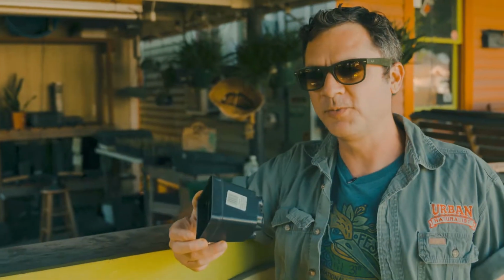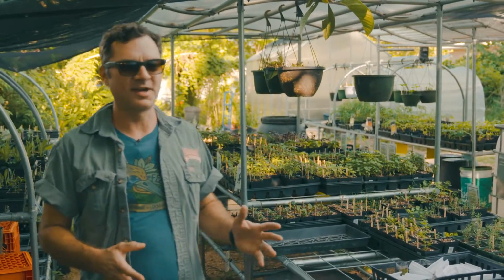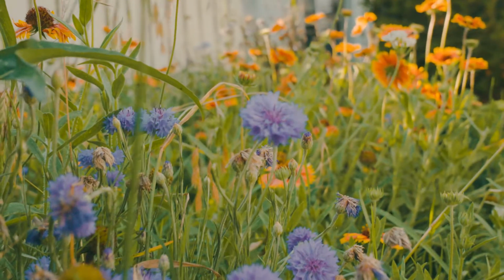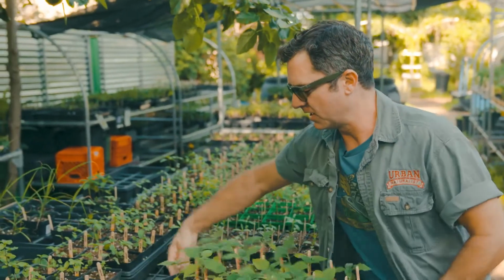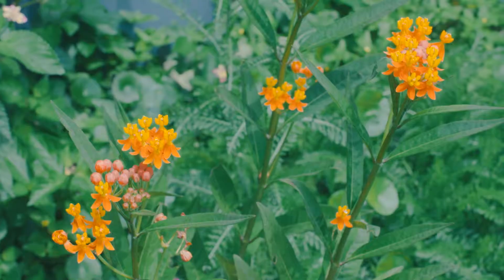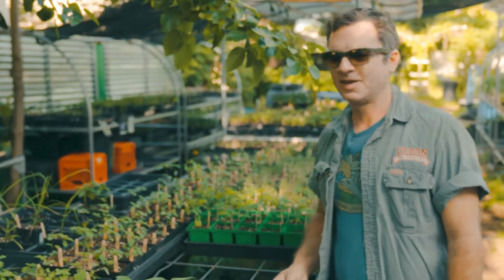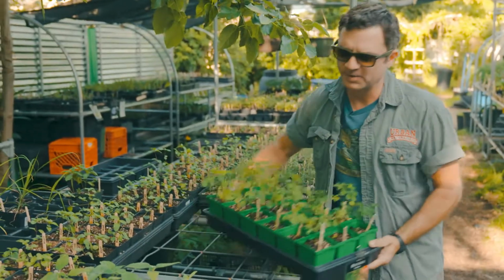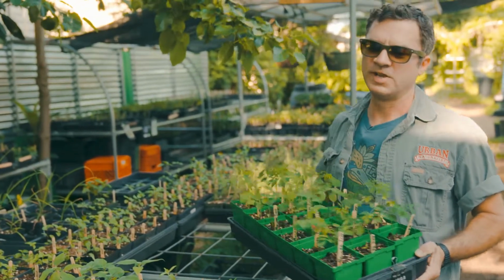Urban Naturalist Summer 2019